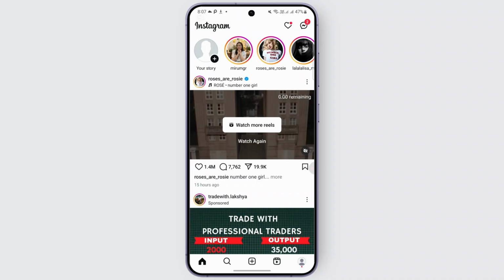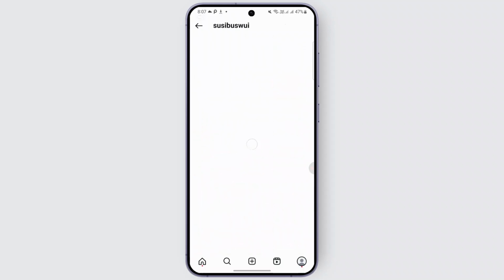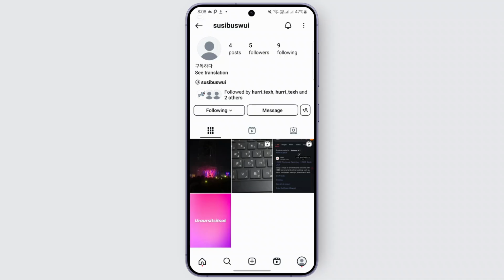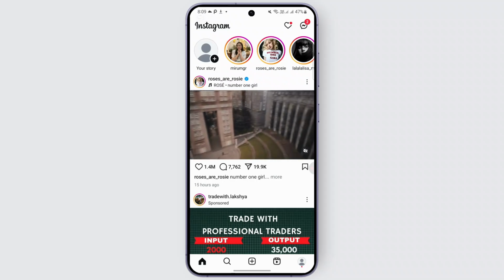How to See who is Behind a Fake Instagram Account | How to Find out Fake Instagram account 2025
Want to find out who is behind a fake Instagram account? This video will guide you through the steps to identify suspicious accounts quickly and easily. Whether you're asking, "How do I track a fake Instagram account?" or need help analyzing profile details, this tutorial has you covered. Learn how to check username history, analyze activity, and use online tools to uncover hidden details. Watch now to see how you can find out who is behind a fake Instagram account today!

Timestamps:
00:00 How to See Who is Behind a Fake Instagram Account
00:10 How to Identify a Fake Instagram Profile